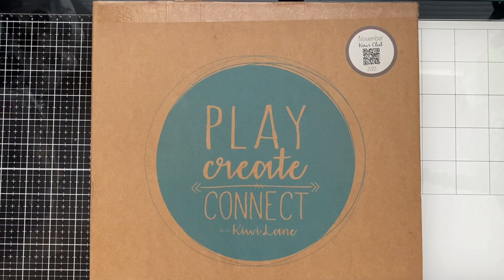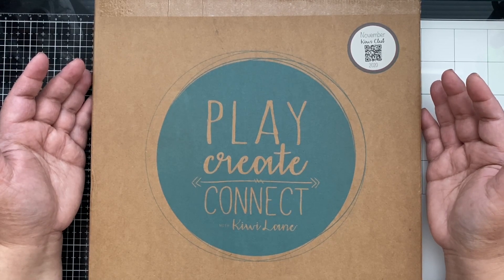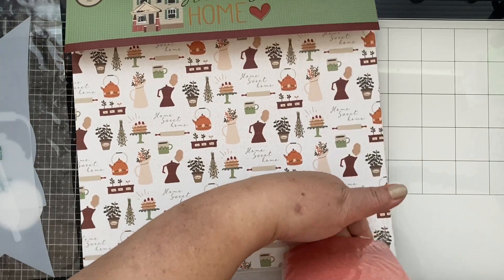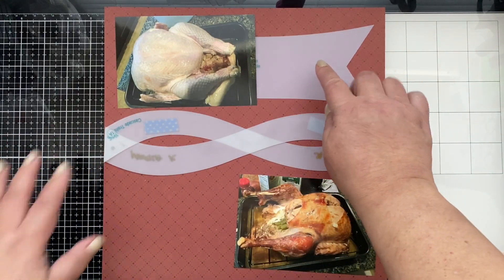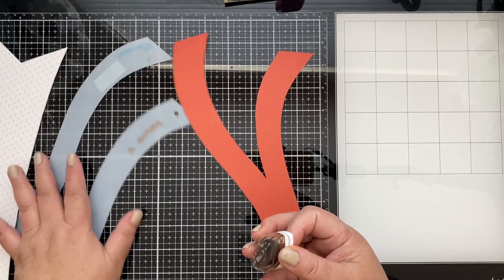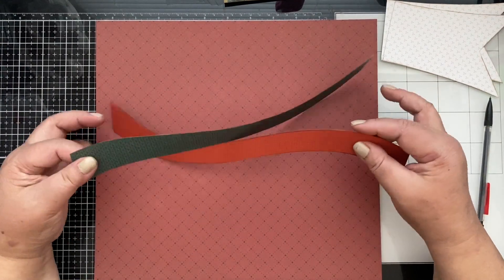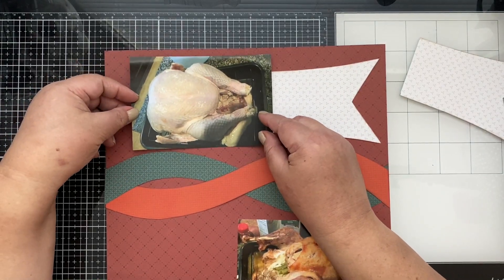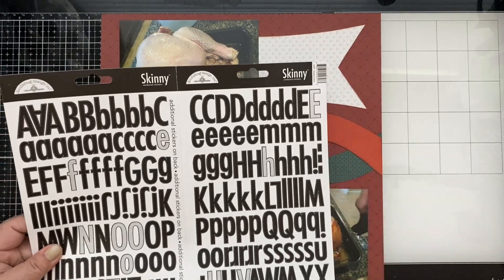Before and After - Kiwi Lane Club Kit November 2020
Make sure to comment on each of my holiday card series videos for the month of November 2020 for a chance to win an Altenew stamp! Below are the links:

This video is part of a collaboration between several talented YouTube Creators who love to feature Kiwi Lane products in their videos. When you finish watching this video, click the next name on the list to hop over to the next channel and see what they've put together! Show your support by leaving a comment on every channel you visit. We will be doing a prize drawing on Friday, December 4, 2020. so one lucky person will get notified and have the opportunity to choose a Kiwi Lane template set! Happy hopping!!

Marisa of MYSCRAPPINESS ~ You are here!